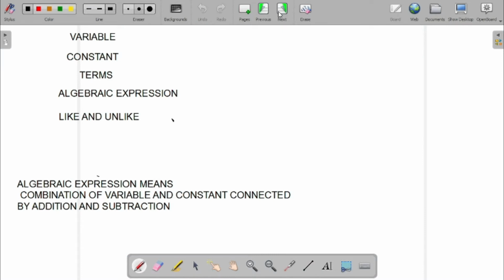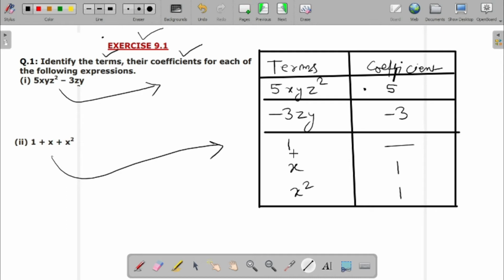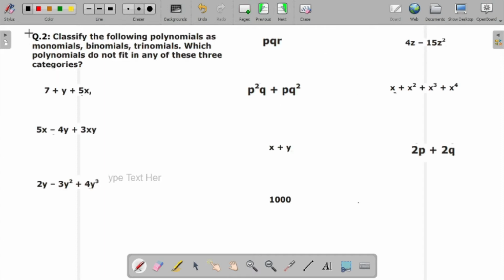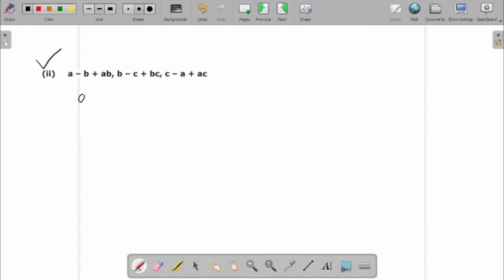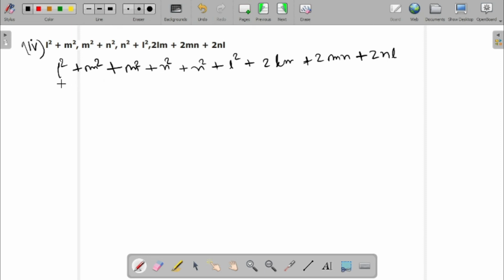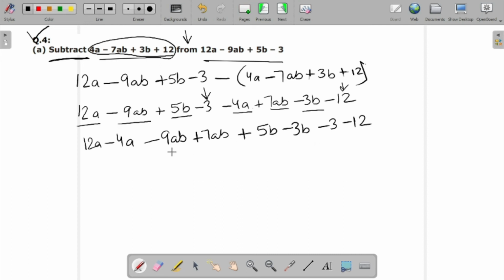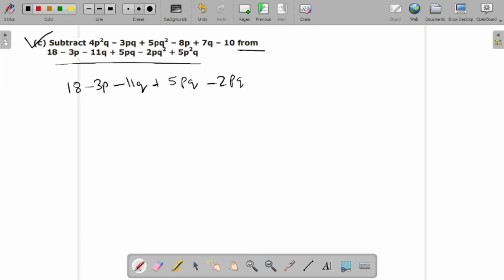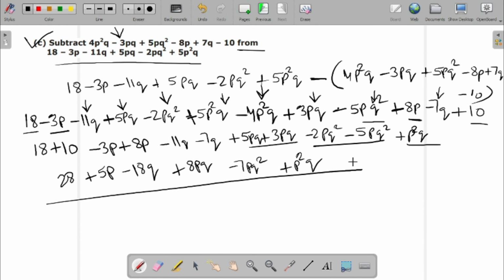algebraic expression class 8 ex 9.1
algebraic expression class 8 ex 9.1,variable,constant,polynomial